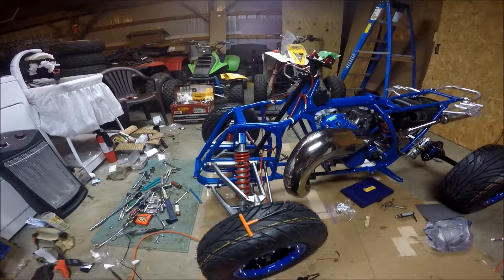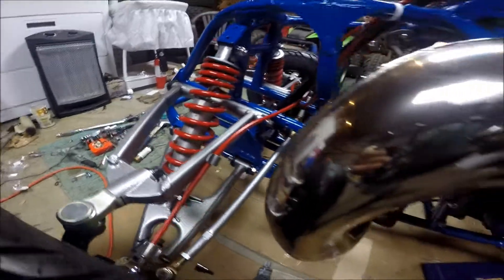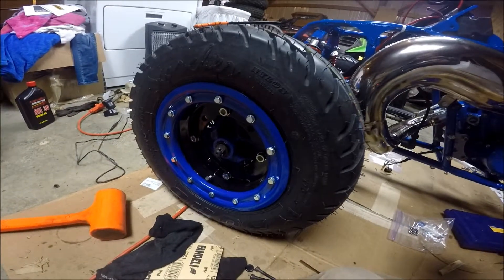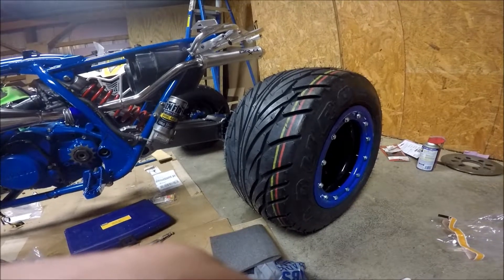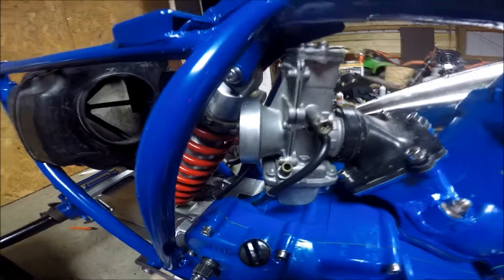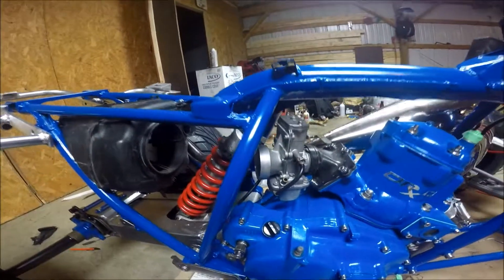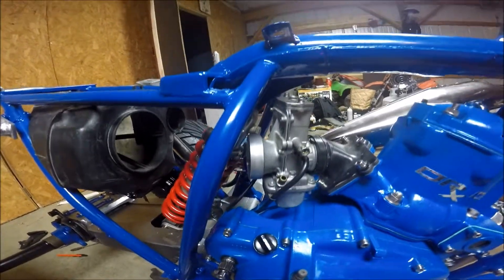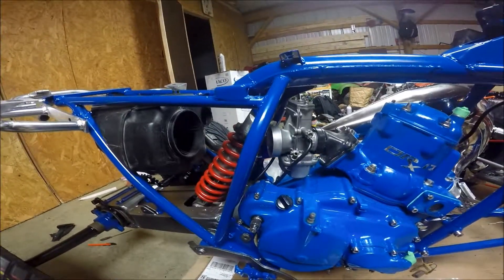Project Quadzilla Part 3: Budgetzilla Is Dead